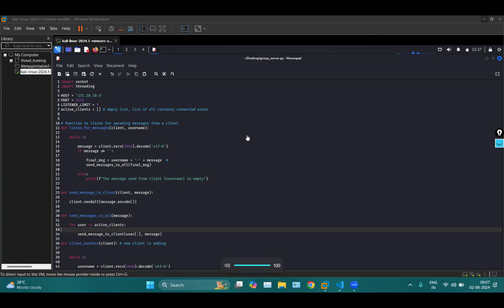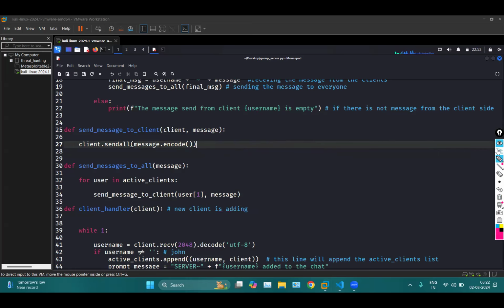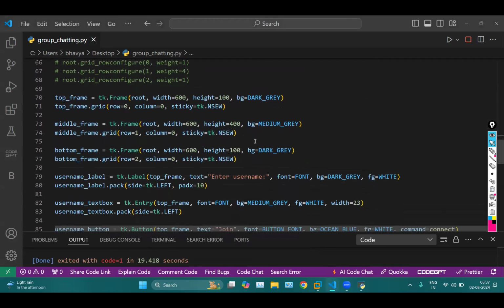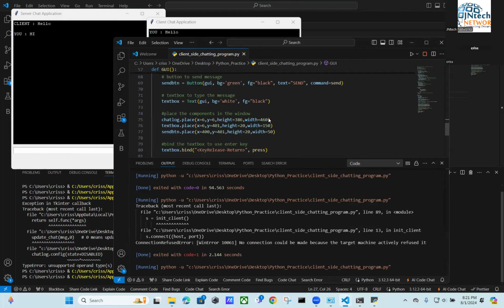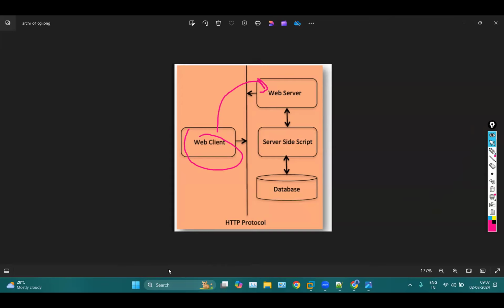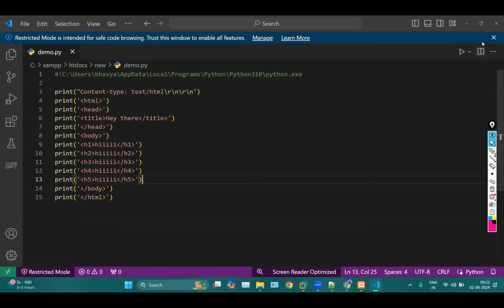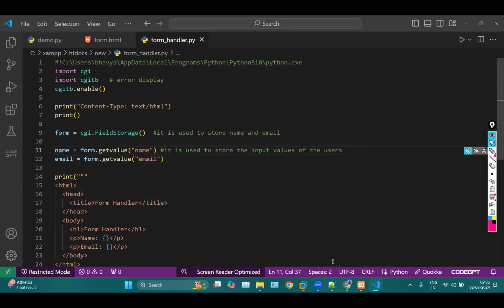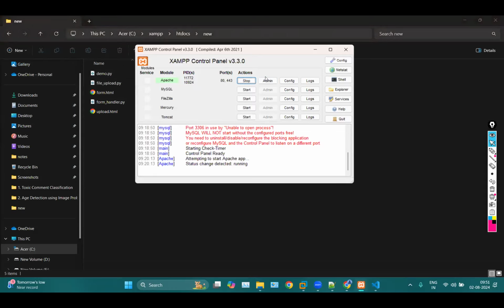Python Full Course